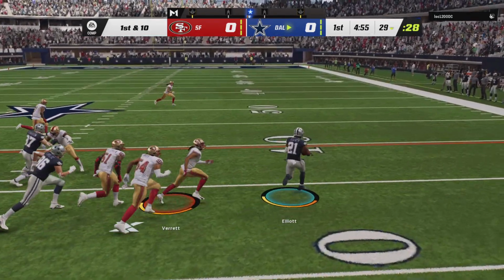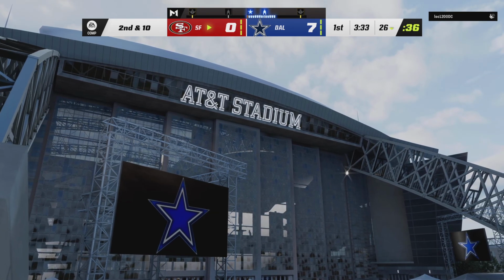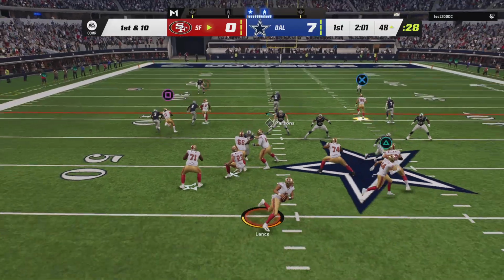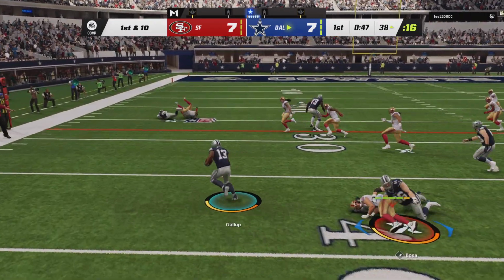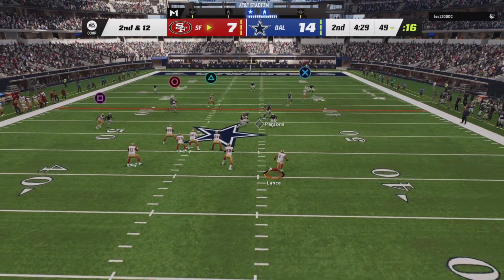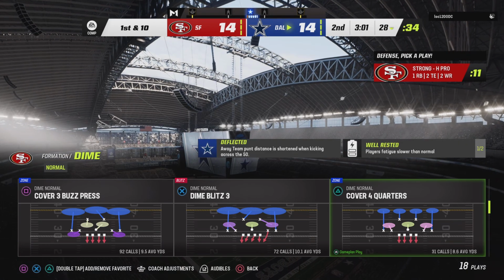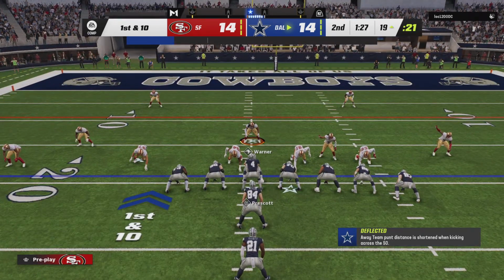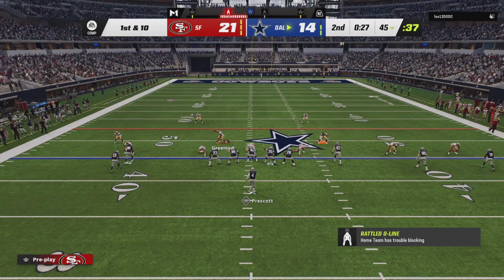49ers vs Cowboys - Training Camp Tune Up Turned Quit 🍿🏈✌️